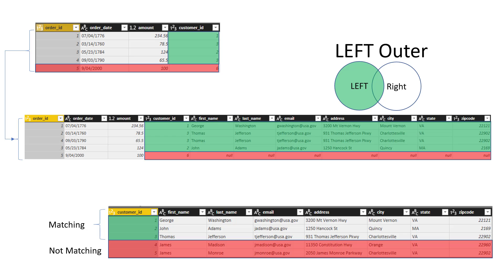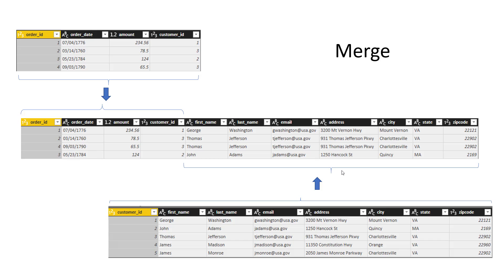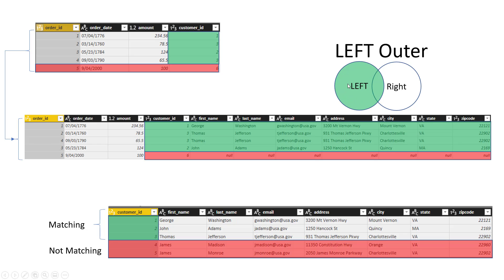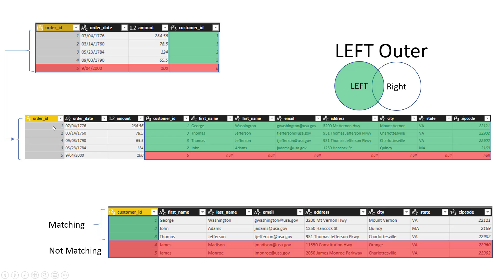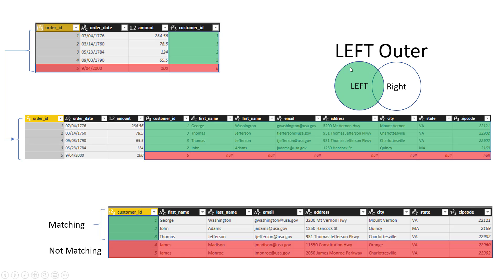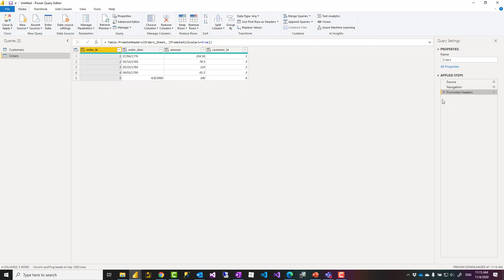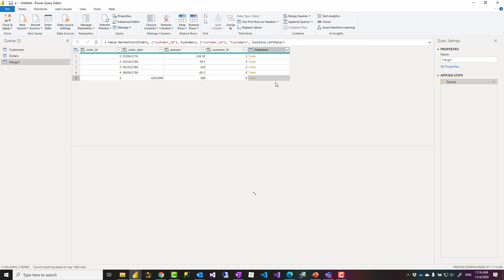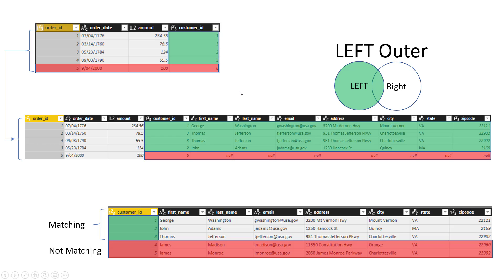Left Outer Join What it is and how to use it in Power BI and Power Query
Merging two tables is one of the fundamental operations in any BI or database system. In this video, you will learn what is LEFT JOIN and how you can apply it using Power Query and Power BI.